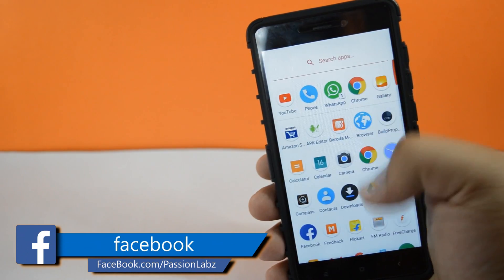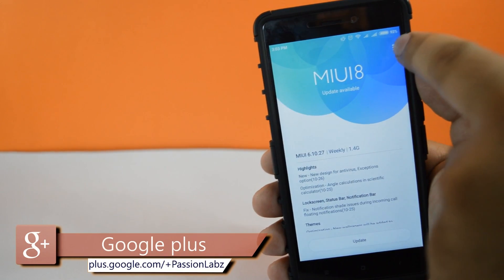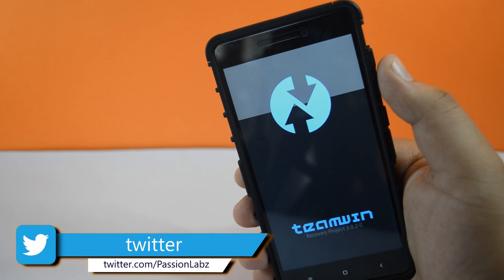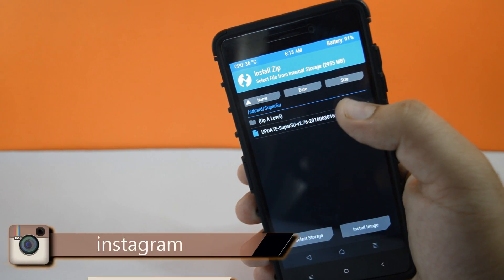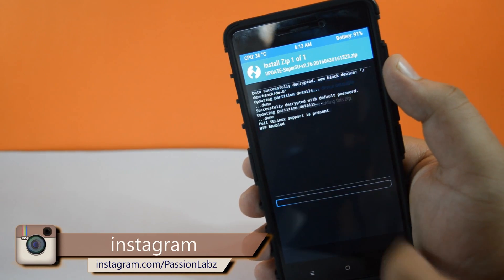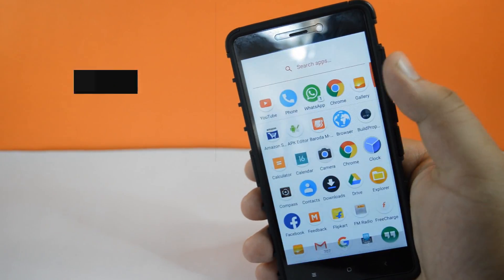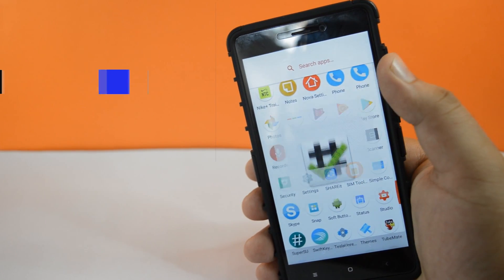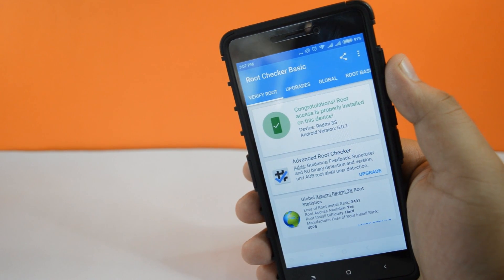How to Root Redmi 3s/Prime(Easy Method)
Redmi 3s is one of the best budget smartphones of 2016. I made video on unlock bootloader on redmi 3s/prime and also how to install twrp recovery on redmi 3s/prime. Today I made a video on rooting Xiaomi 3s/Prime.